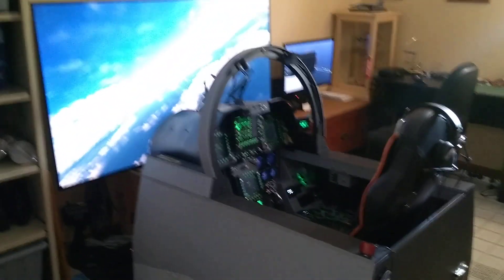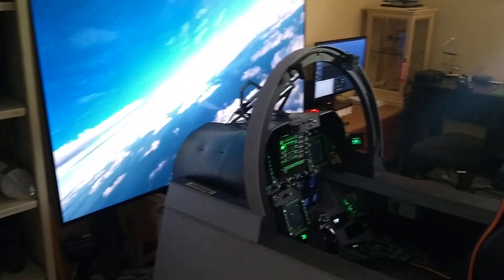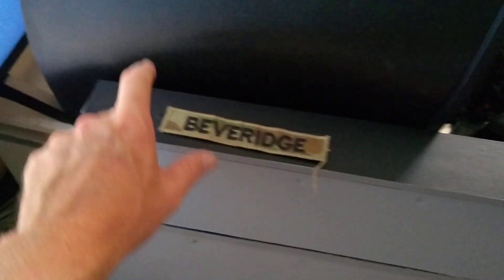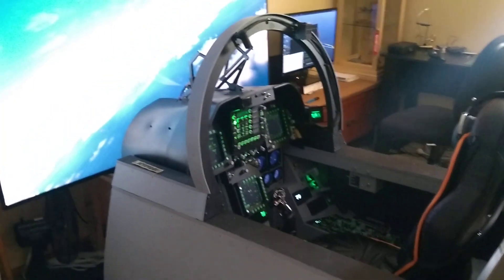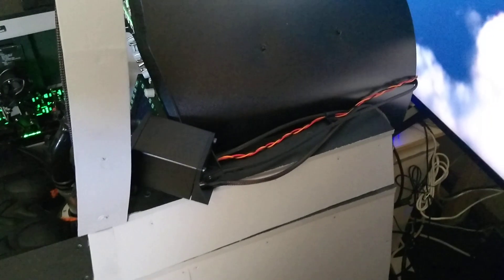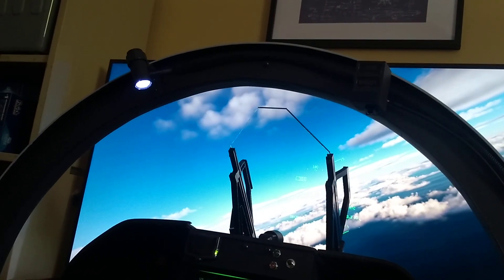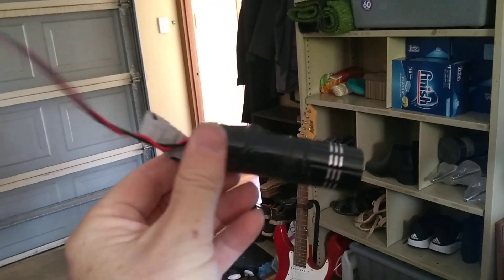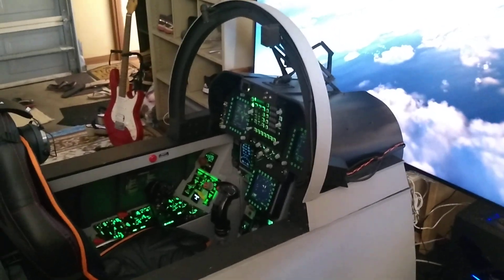The Hornet Project - Canopy Bow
Sorry about the blurry bit at the end.  All my money goes into the pit, not camera equipement!!

My F18 Hornet home cockpit in DCS.